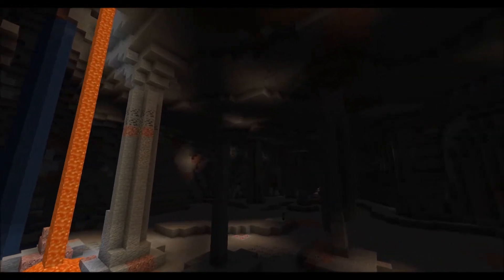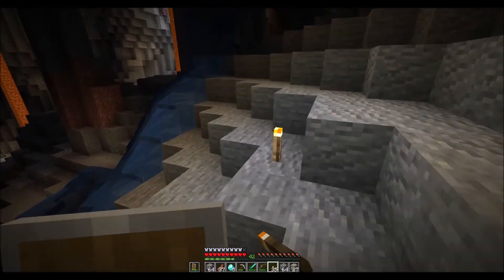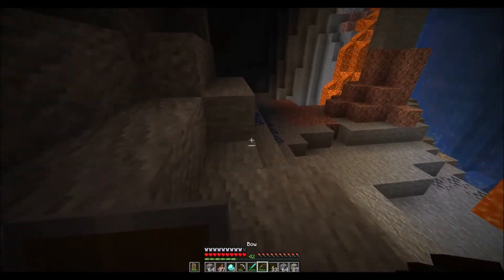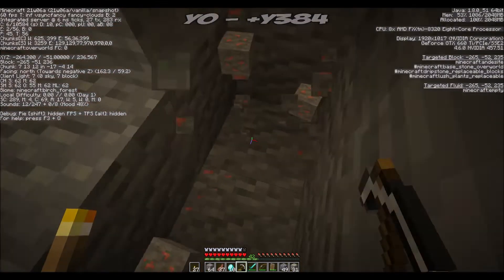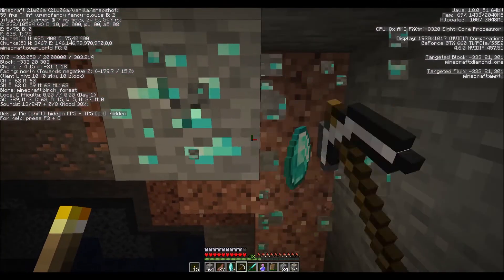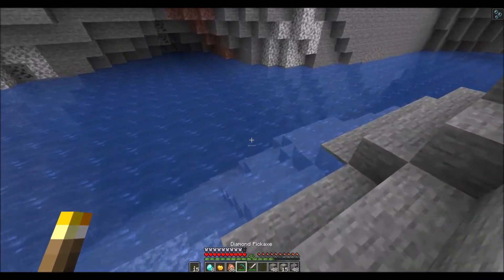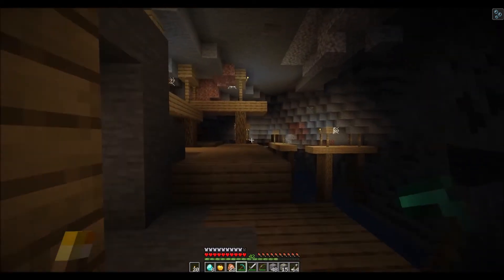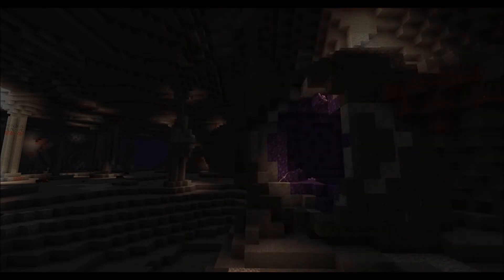Minecraft 1.18 Cave Update!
Today we look at the first real changes update 1.18 will make to caves in Minecraft! Snapshot 21w06a brings us huge new caves, underwater aquifers and provides a new look for Mineshafts!

In order to make space for these massive new cave systems, the world has been made 128 blocks bigger on the Y axis, meaning the world now goes from Y -64 to Y +319

Diamonds can now be found above Y 16 for the first time ever, and even below Y 0! This will likely be changed in the following Snapshot.